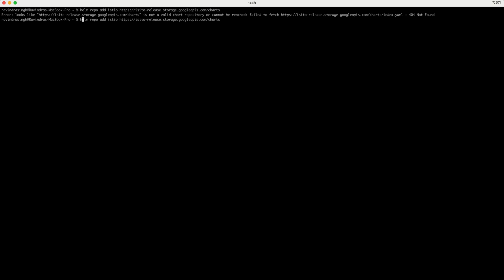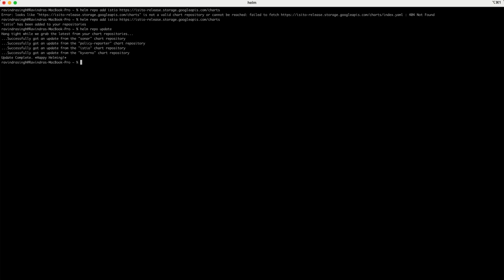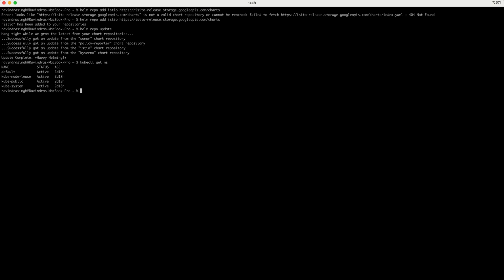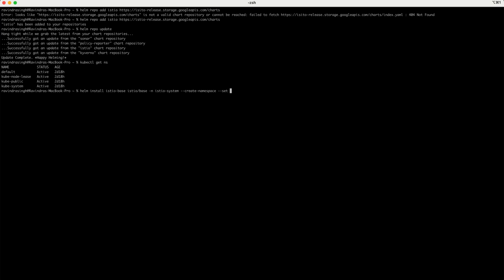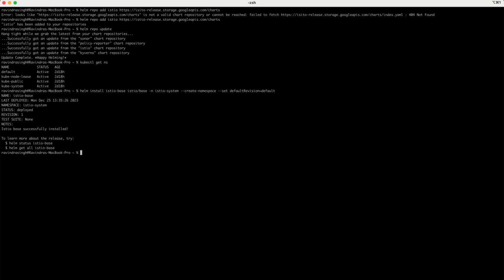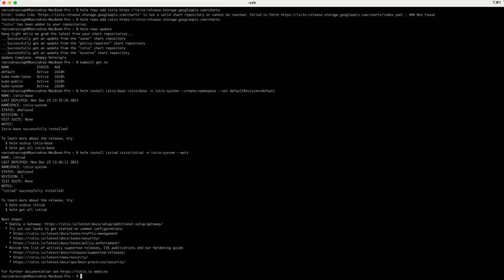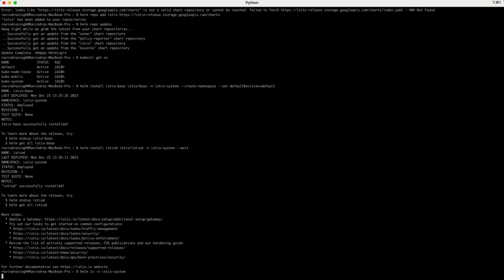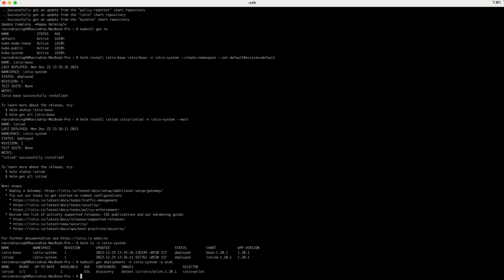Install Istio Using Helm Chart in AWS EKS